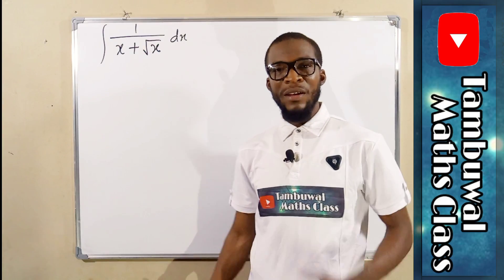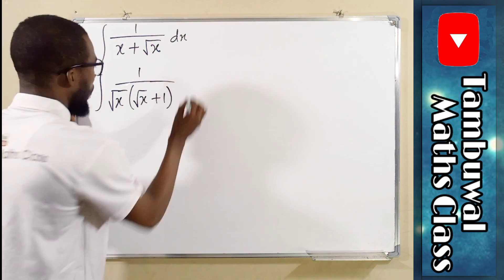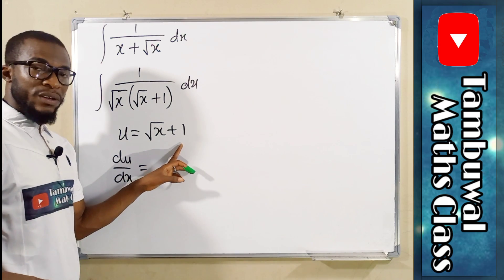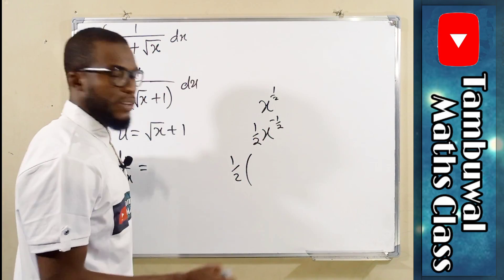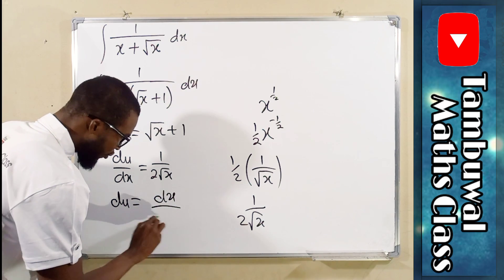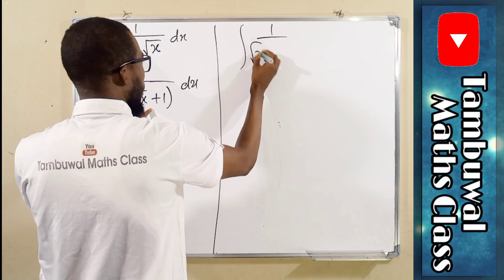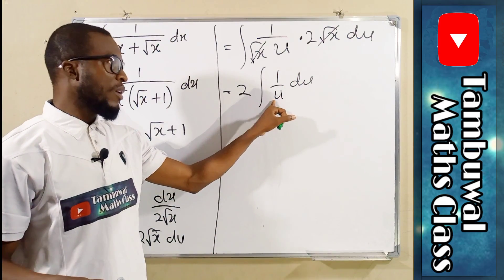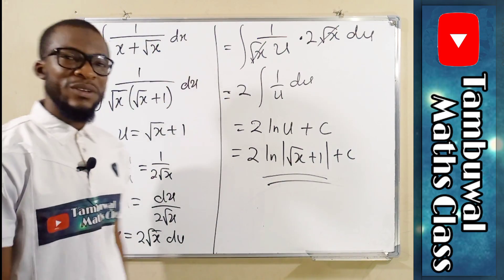Integration by U substitution